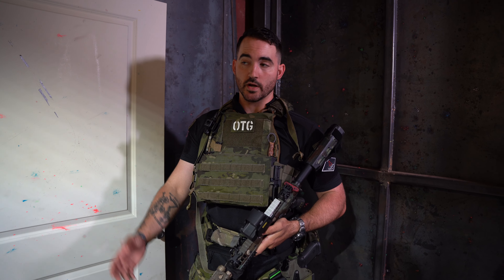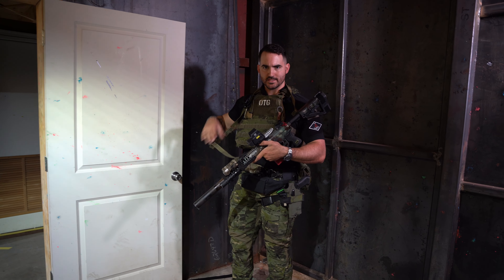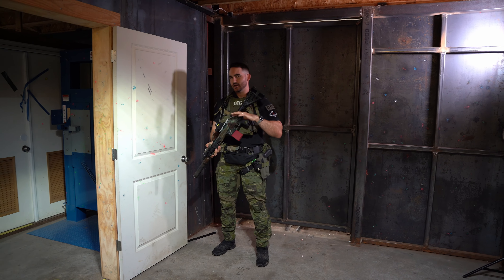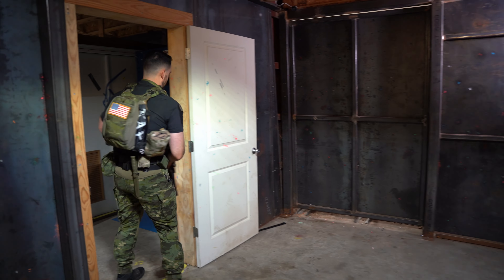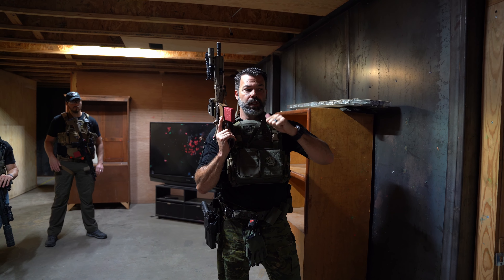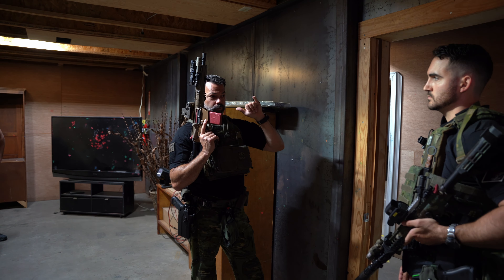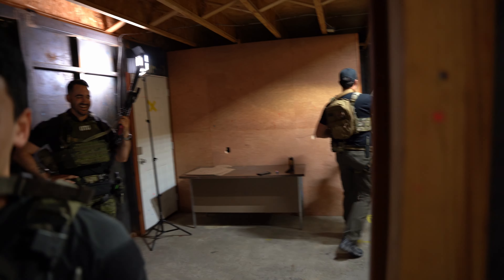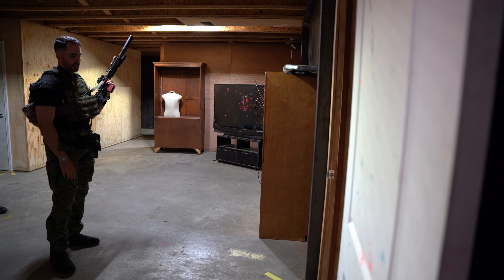CENTER CHECK: A CQB ENTRY METHOD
This video discusses the how and why for a “center check” technique. You may have seen something different or been trained differently. We are not saying this is THE way to address a door, it is simply A way. We show multiple other methods, which are coming up in this video series. This is just one piece of the whole picture. You can’t or won’t get the whole picture from watching videos. Come validate with an in-person experience.

We offer unrestricted open enrollment for US citizens. We don’t care if you’re a janitor or a Ranger. Come learn something.

OrionTrainingGroup.COM

For more info posts check out the Instagram,
@ orion_training_group

For merchandise check out OrionConcepts.shop